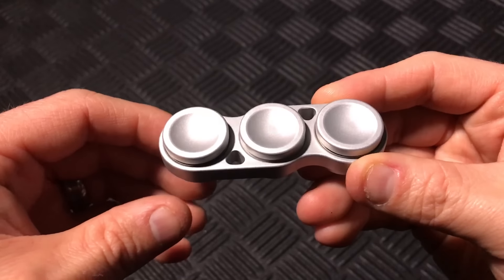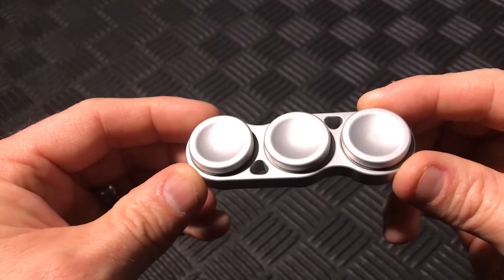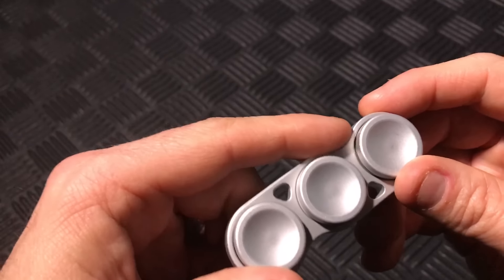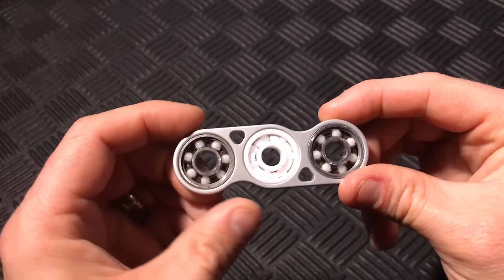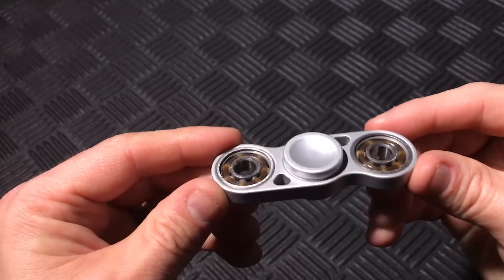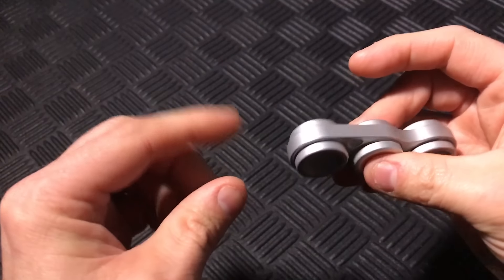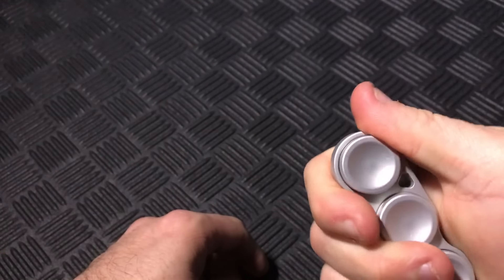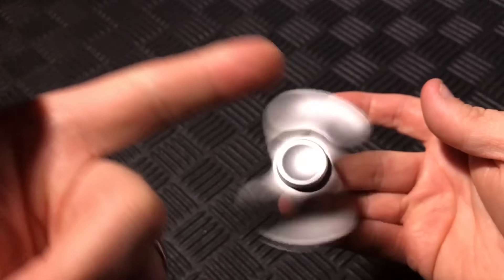EDC Dual Spinner (AlumaFX)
CG Deluxe Dual Spinner (CGKings)